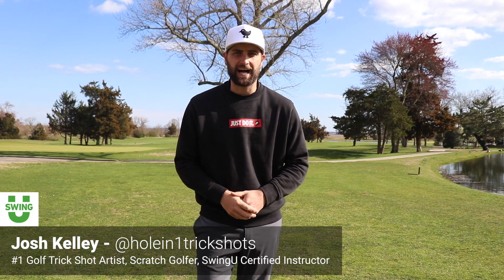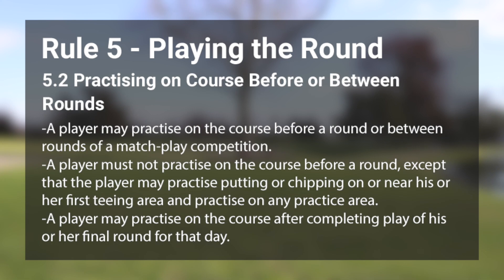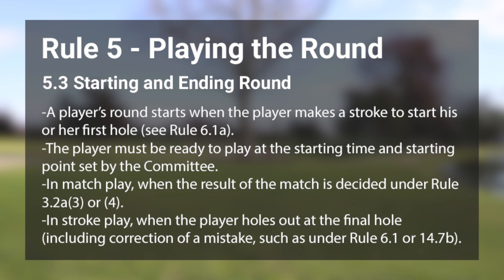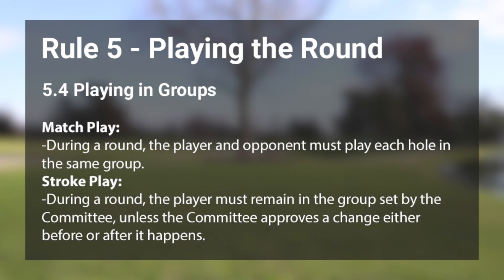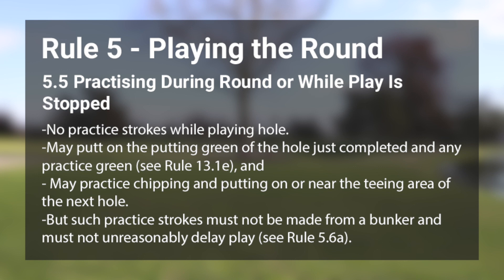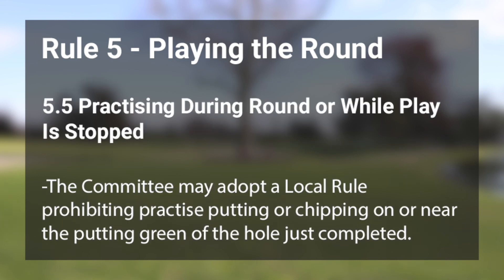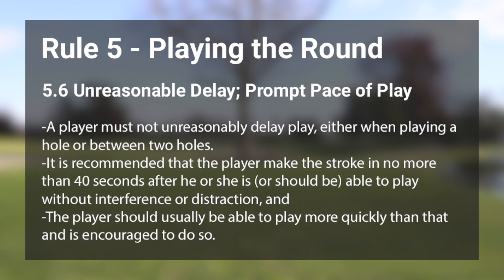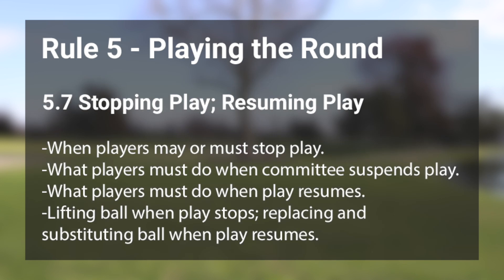Rules Of Golf - Rule 5 - Playing The Round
Rule 5 covers how to play a round – such as where and when you may practice on the course before or during your round, when your round starts and ends and what happens when play has to stop or resume.

You are expected to start each round on time and slay continuously and at a prompt pace during each hole until your round is completed. When it is your turn to play, it is recommended that you make the stroke in no more than 40 seconds, and usually more quickly than that.